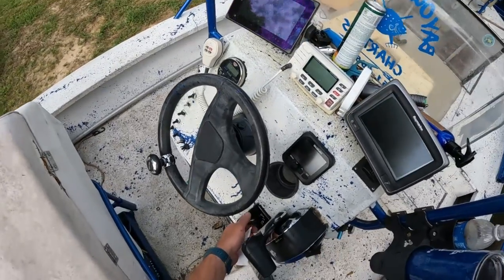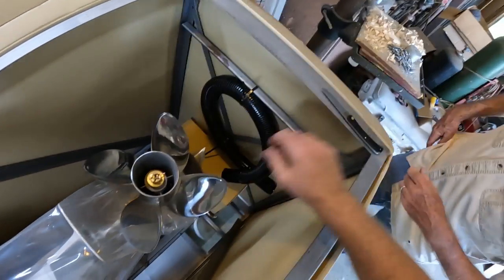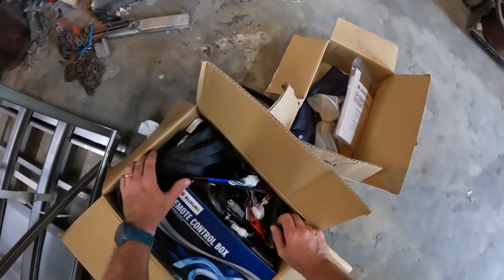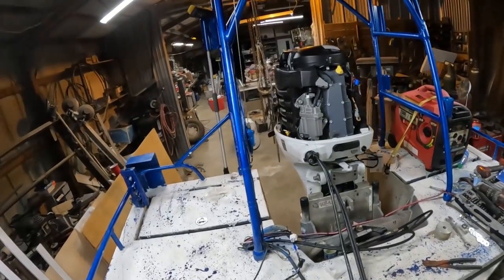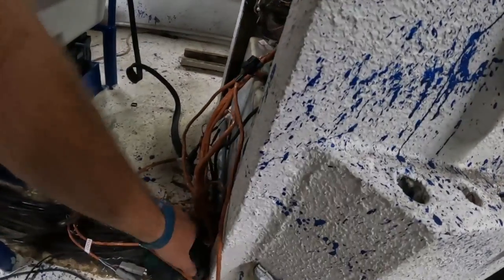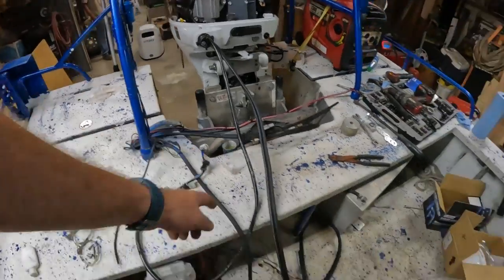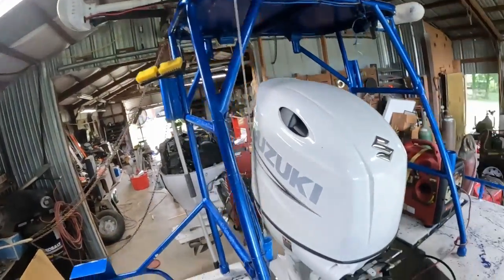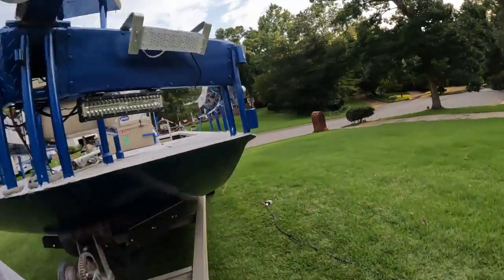**NEW SUZUKI 200 **FLY BY WIRE **OUTBOARD MOTOR INSTALL**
In this video we will show you what you need to know from crate to crank!

Dexter Russell skinner knife
Knife sharpener
Catfish skinners
Deluxe tackle bag
Runcle watertight box
Onboard 3 bank battery charger
Washdown pump kit
12v aeration system
Compact pump sprayer for boat clean-up